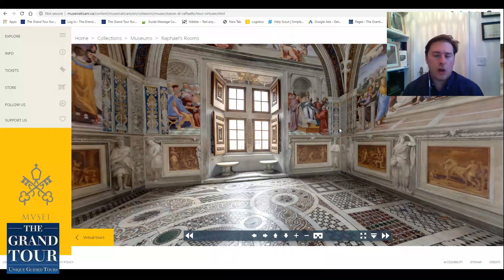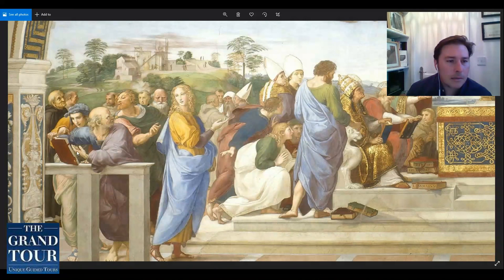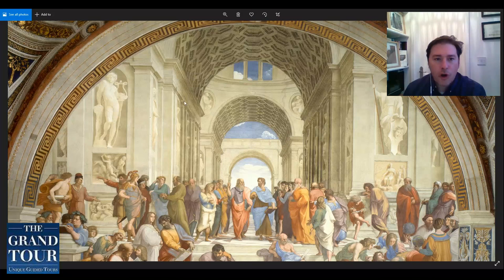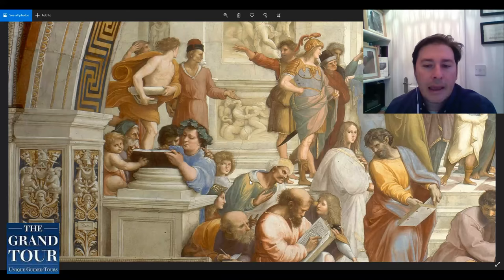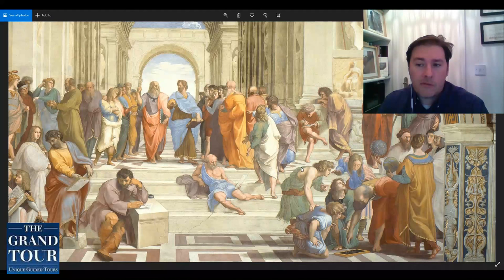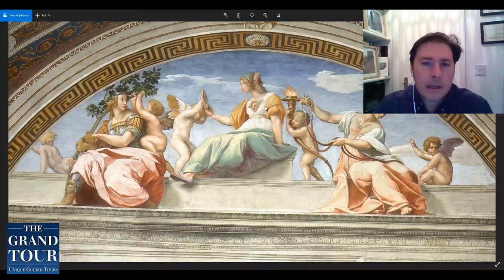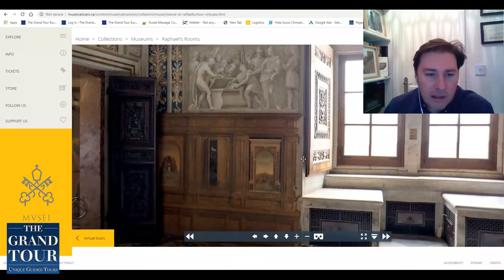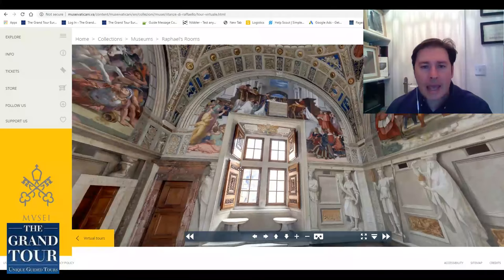Rooms of Raphael - Episode III Stanza della Segnatura by Mario Bernardi - Virtual Guided Tour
Rooms of Raphael - Episode III Stanza della Segnatura by Mario Bernardi - Virtual Guided Tour - Discover the complex symbology and deep meaning of Rapahel most beautiful fresco in the Vatican.